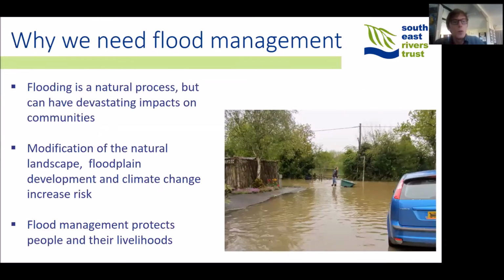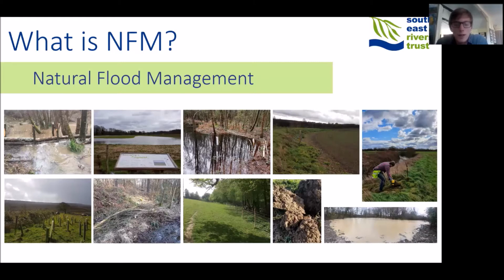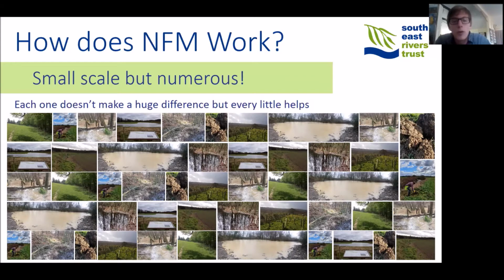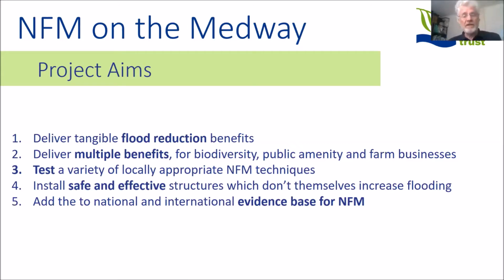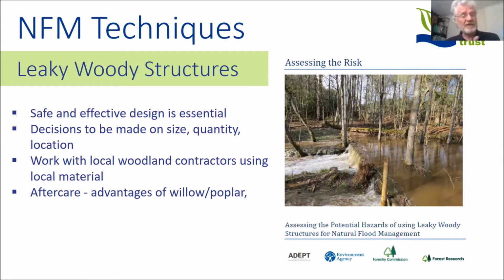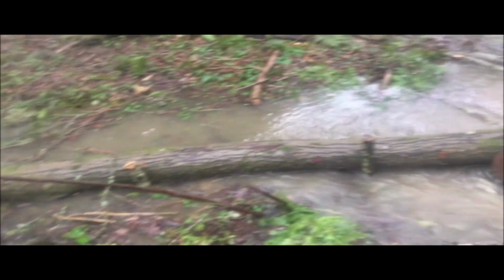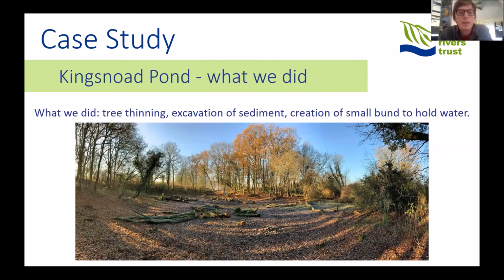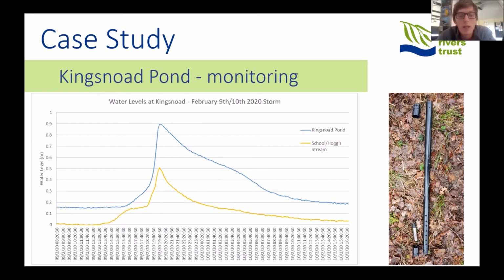The Story of Rivers - Natural Flood Management - Episode 8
This new webinar series features short, 20-minute episodes which explain what a healthy river is, why we need them, the pressures and issues rivers are facing and what the South East Rivers Trust is doing to bring them back to life.

Episode 8 explores Natural Flood Management (NFM) - what it is, te different techniques and some examples of  NFM work which the Trust has delivered in Kent as part of the Medway Flood Partnership and FRAMES EU Project.